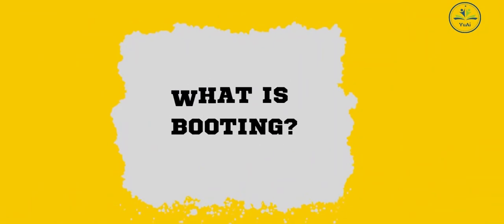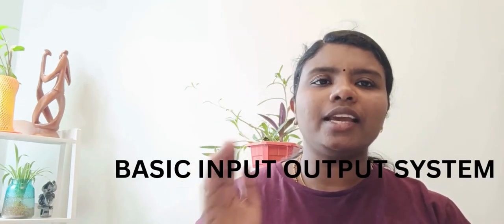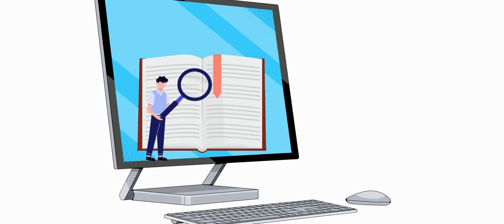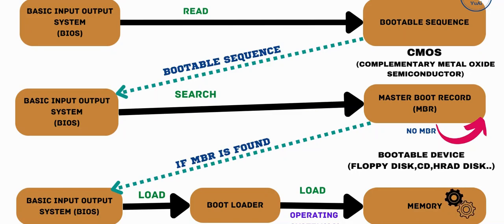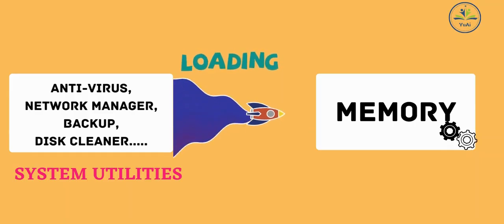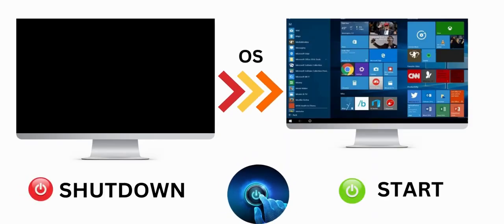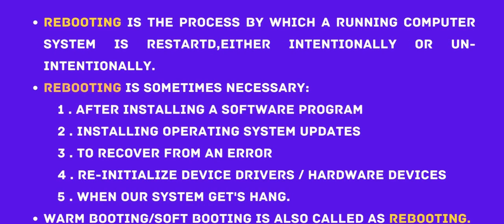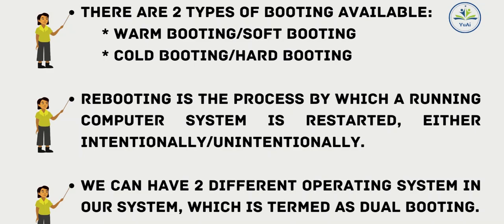WHAT IS COMPUTER BOOTING,6 STEPS OF BOOTING,WARM & COLD BOOTING,REBOOTING,DUAL BOOTING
Lecture By : Ms. BINCY SATHEESH